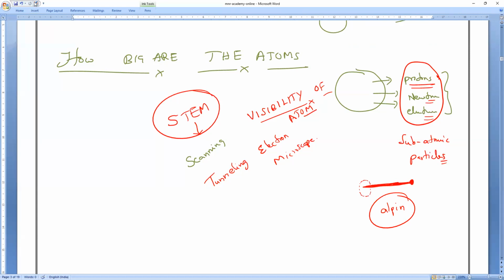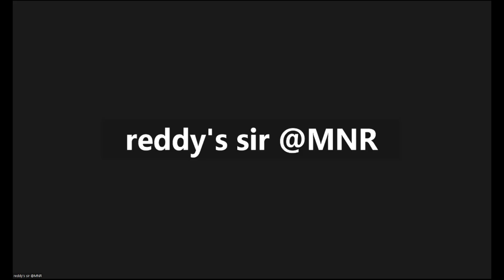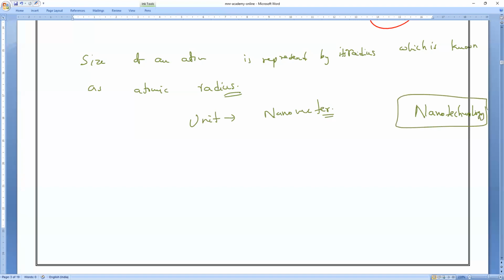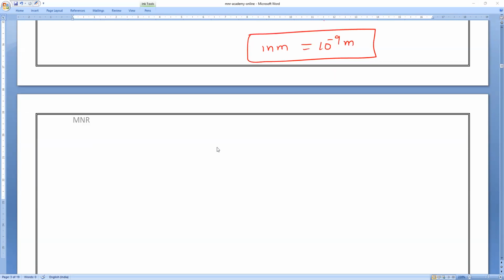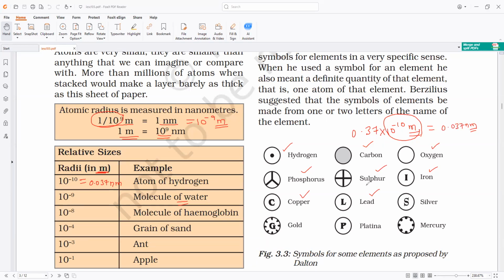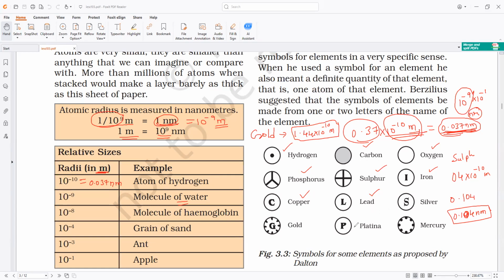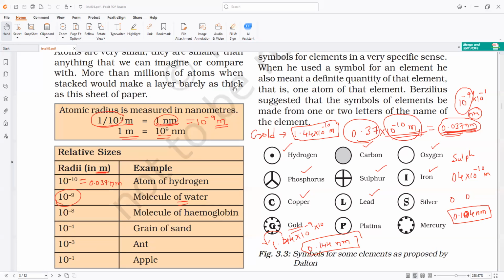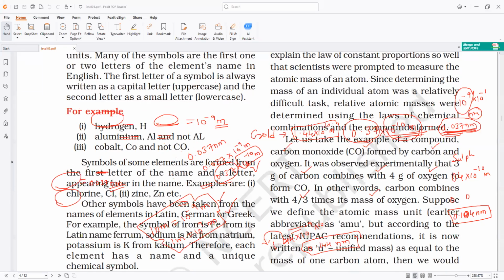Chap3 \ chemistry\\what is an ATOM? and Size of the ATOM part-2// class 9 IIT-JEE/NEET/foundation